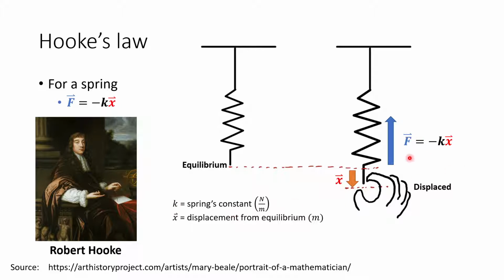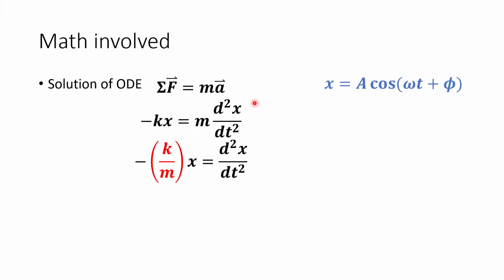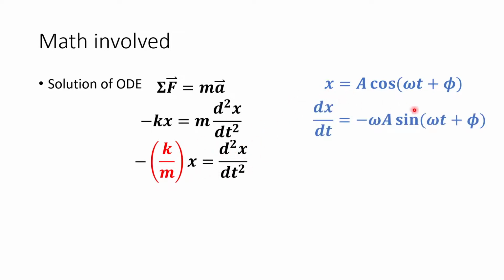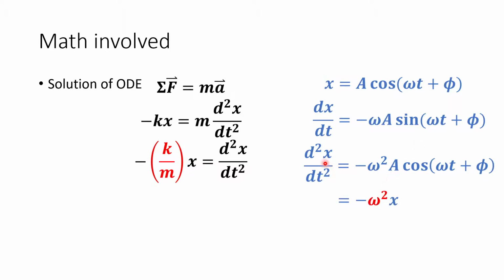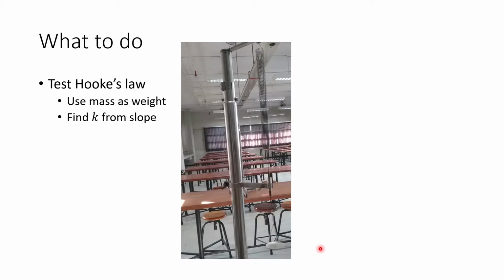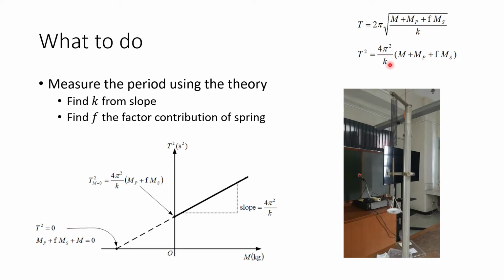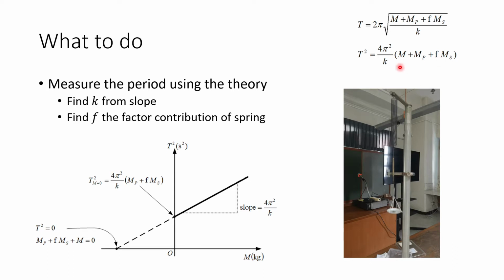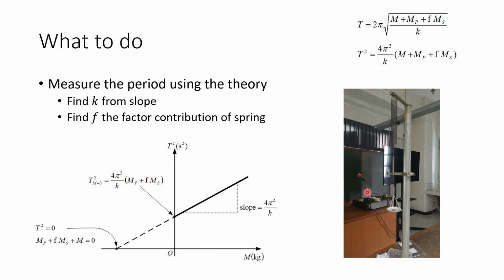Mech-04 Simple Harmonic Motion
This video is part of the fundamental lab taught at the Department of Physics and Materials Science, Faculty of Science, Chiang Mai University